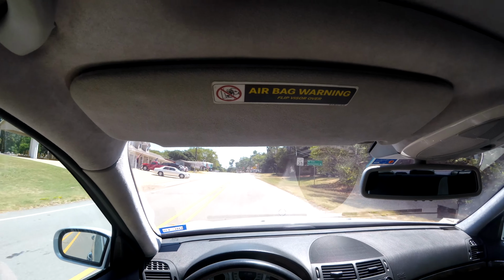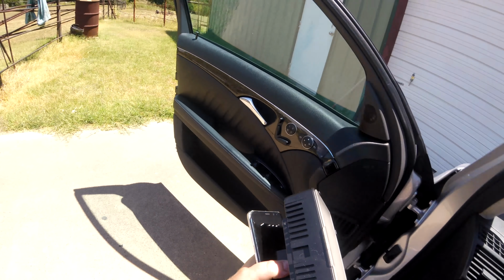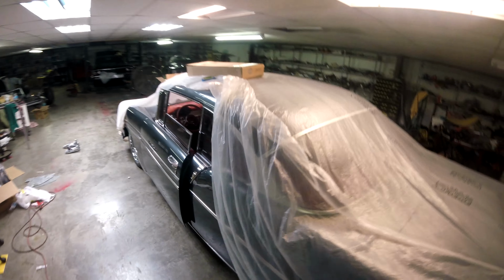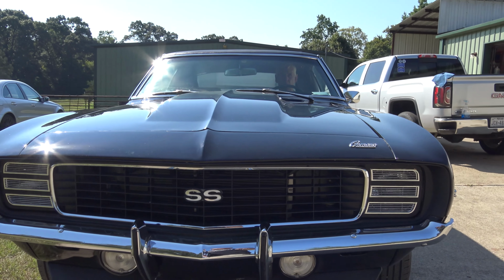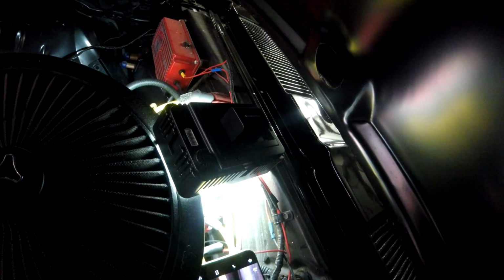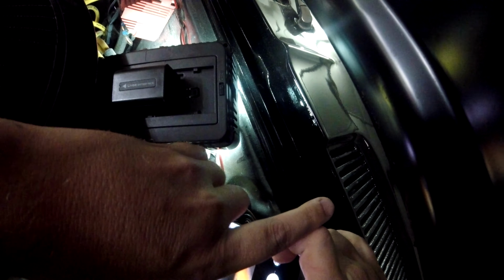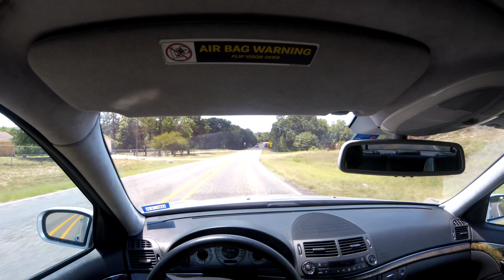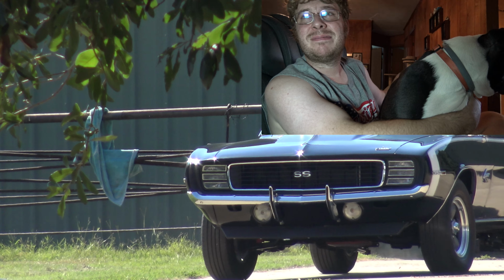A day in my Classic & Antique Car life - Samspace81 inspects a 1969 Camaro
Come with me, lets inspect this 1969 Camaro in the country. I took a run to East Texas, looking a 1969 Chevy Camaro RS/SS over closer for a client. I had to take some key photographs. I hope you enjoy the ride along.

Thanks for your LIKE & SUBSCRIPTION

classic cars, collector autos, muscle cars, old trucks, pre-war automobiles, my car inspecting vlog, anything COOL and on wheels, I'm all about it here at Samspace81.